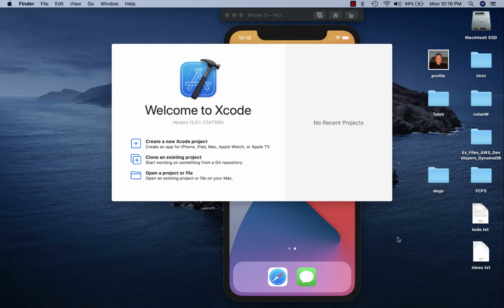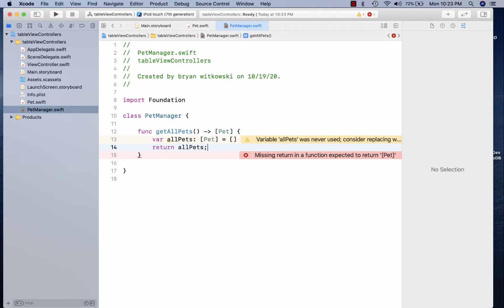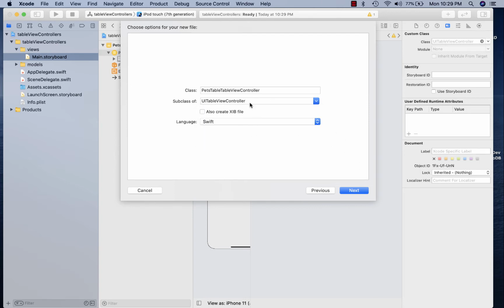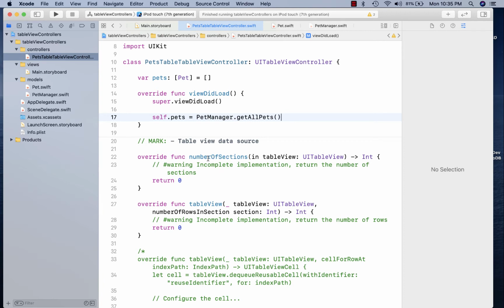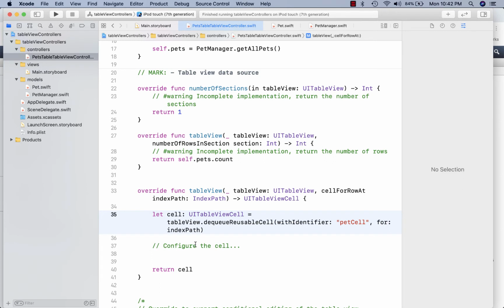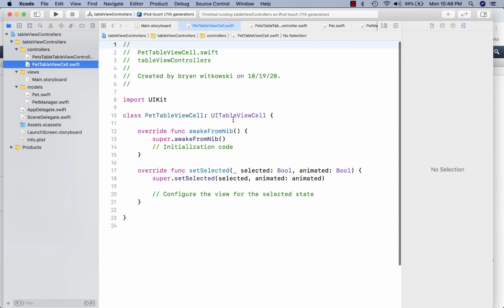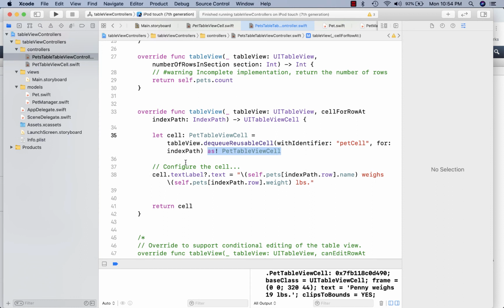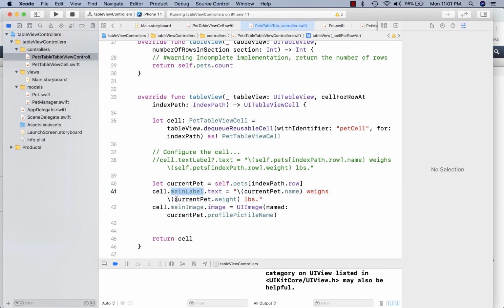iOS Table View Controllers